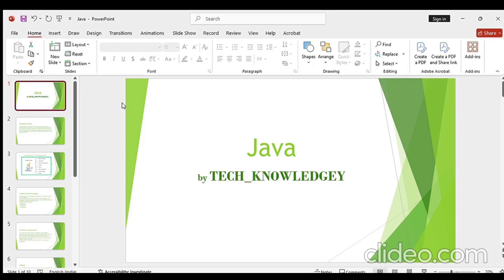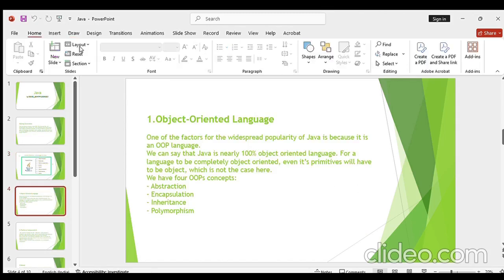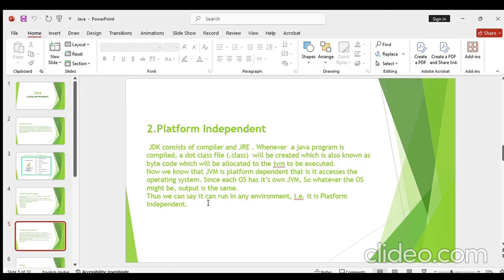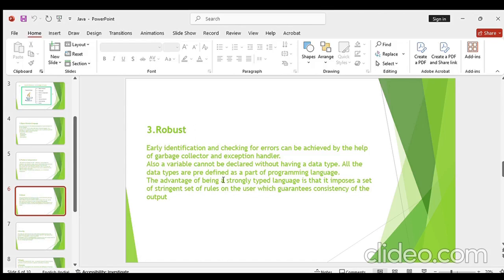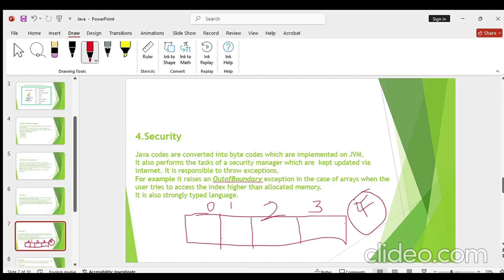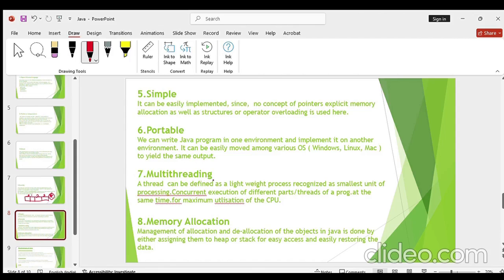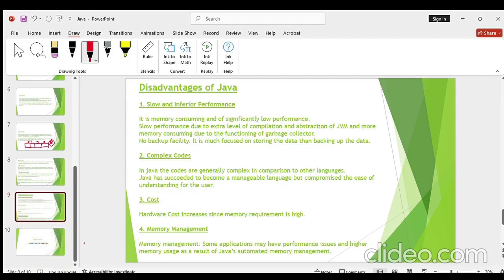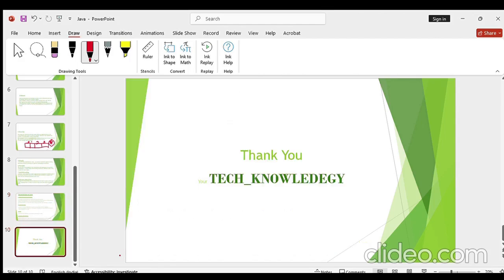Introduction to Java| TECH_KNOWLEDGEY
Hey everyone! Your support means a lot, and it helps me bring more great videos your way!